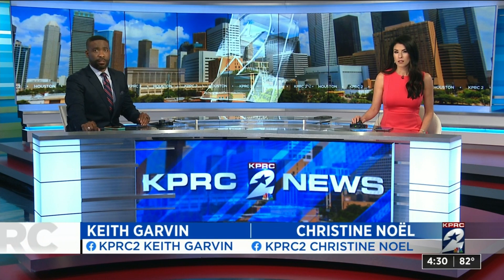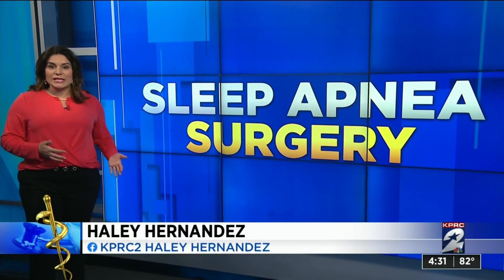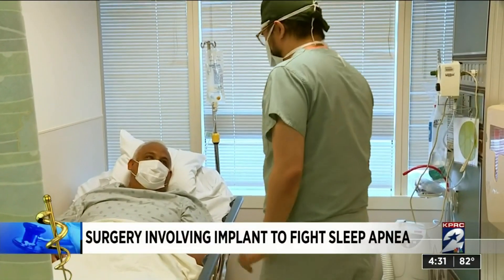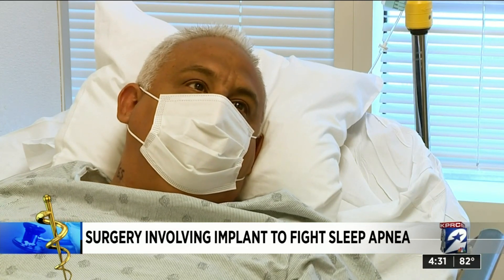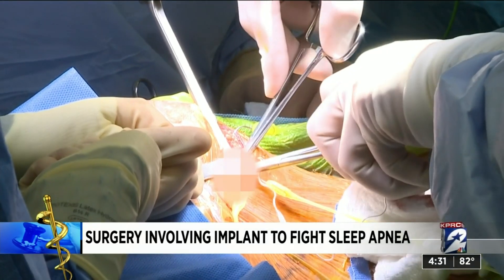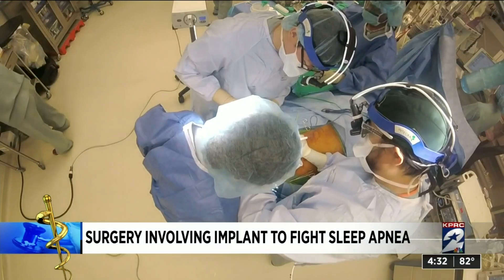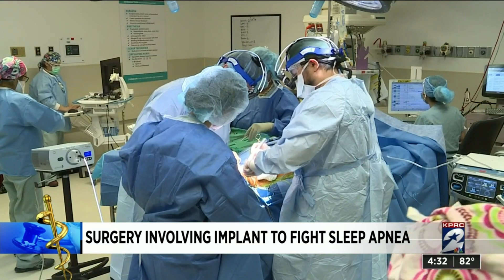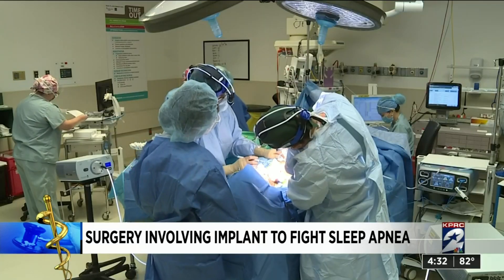Surgery involving implant to help fight sleep apnea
A new device implantation can help fight sleep apnea